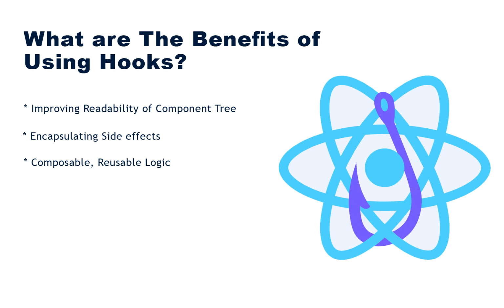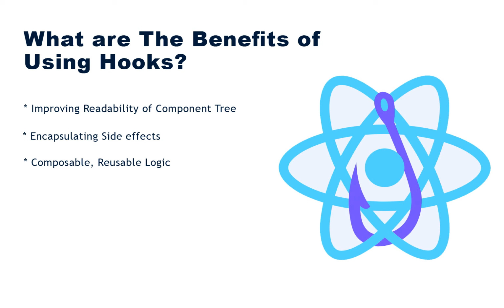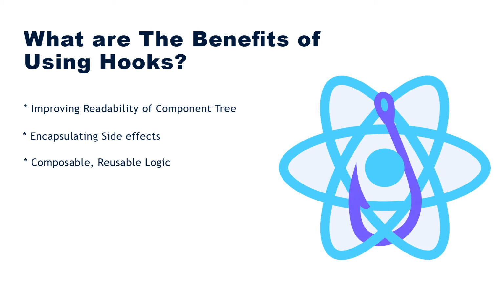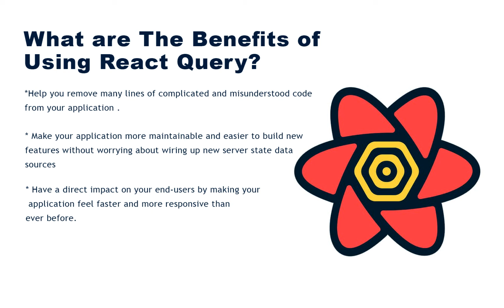React Native With React Hooks & React Query:High Performance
-Improve Your React Native Application Performance And Learn React Hooks & React Query

What you'll learn from this course ?

*Create real-world apps using React Native
*Expo installation
*Learn React Query API
*Learn React Hooks
*Learn How To Create Custom Hook
*Learn How To Cache Your Data In React Native
*Learn How to solve The problem Of the Global State
*Hooks Functions (useState, useEffect, useReducer,...)